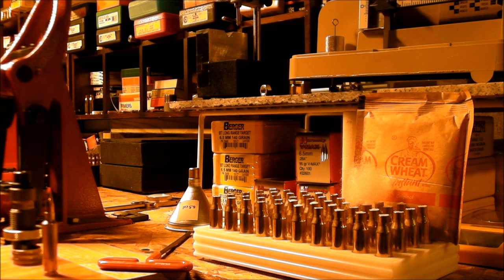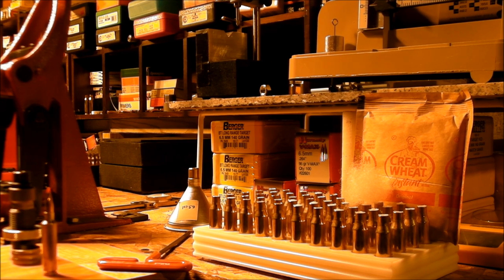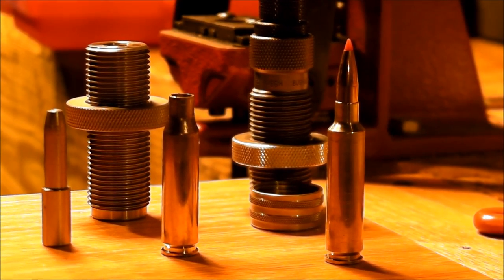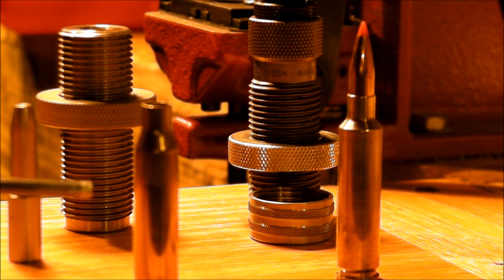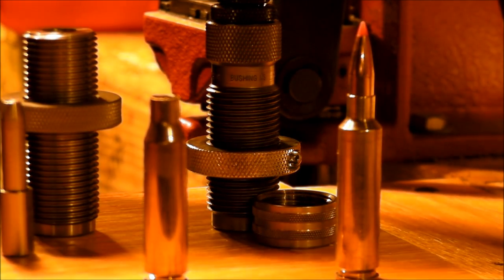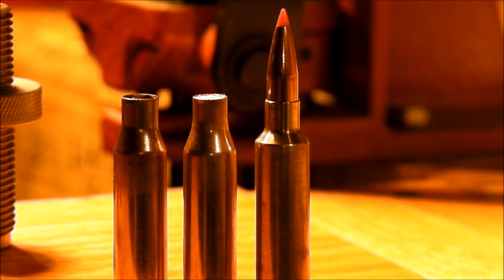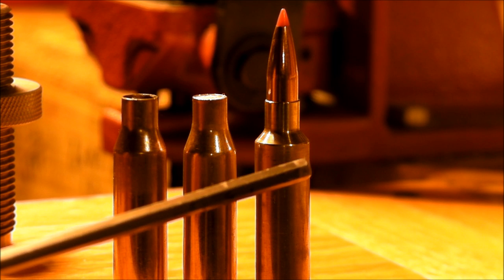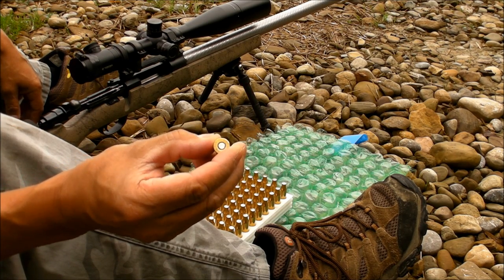260AI Ackley Improved Cream of Wheat Fireforming Brass